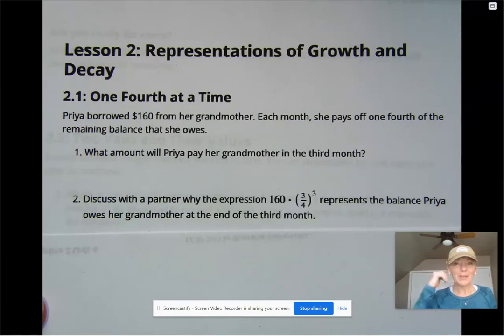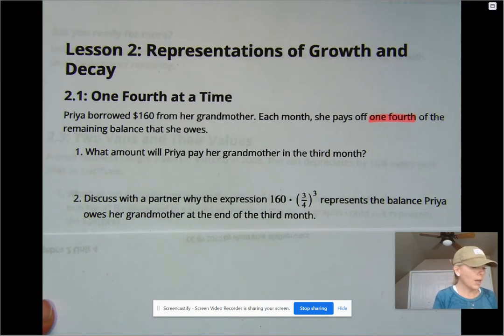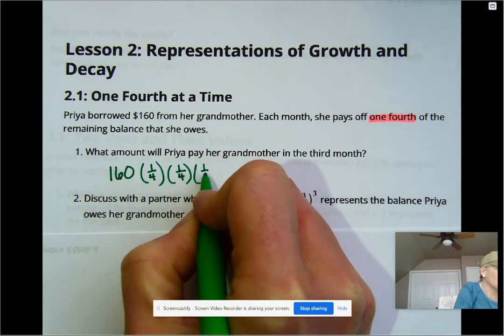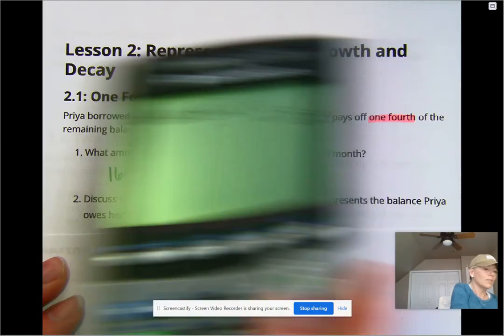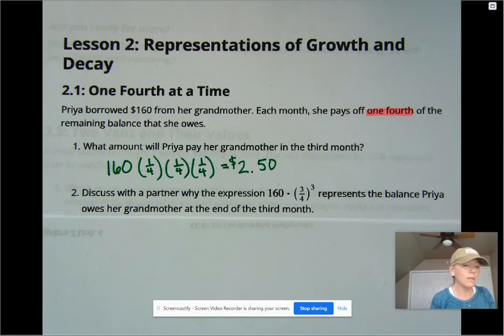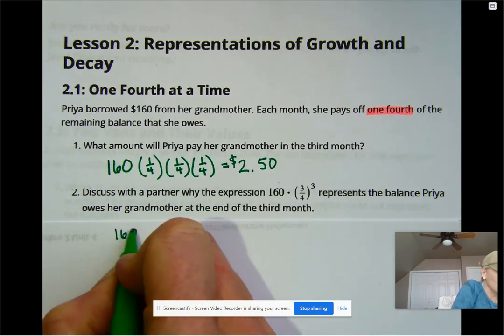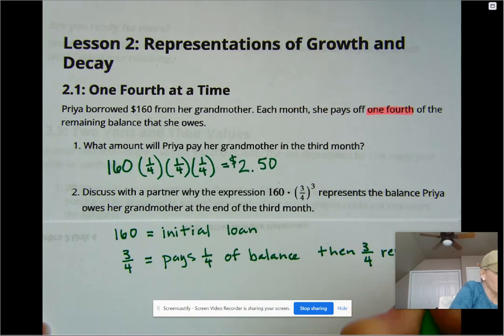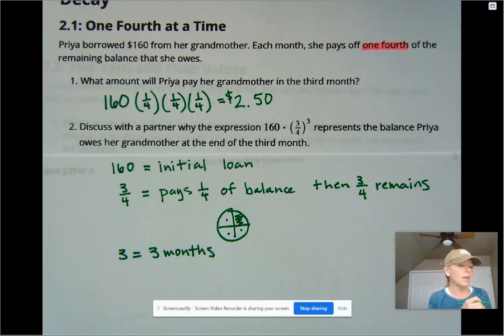Alg 2 Unit 4 2.1